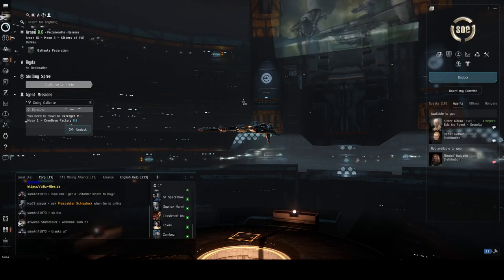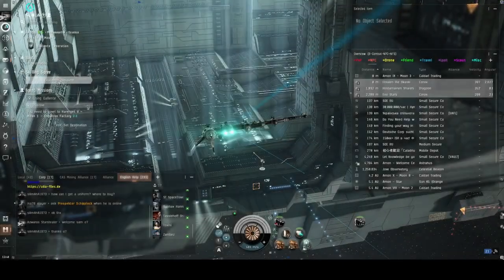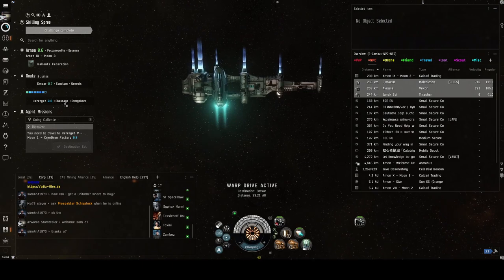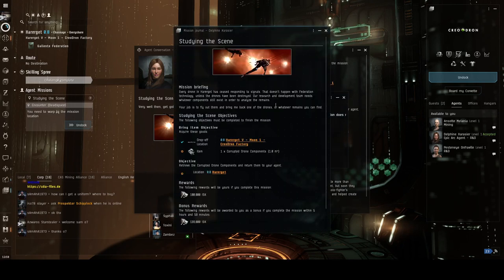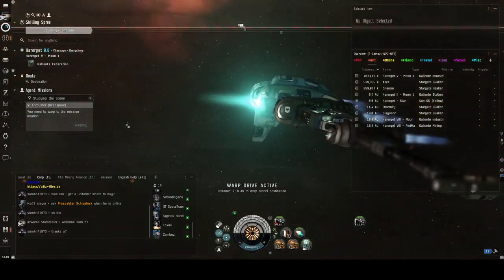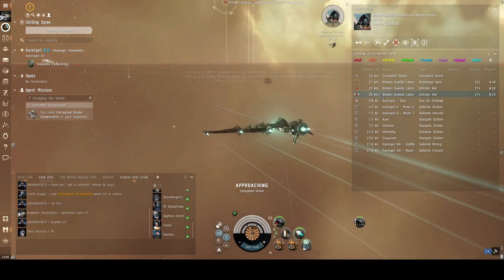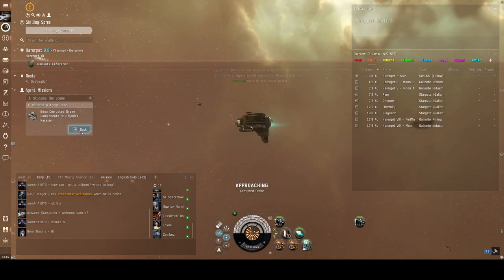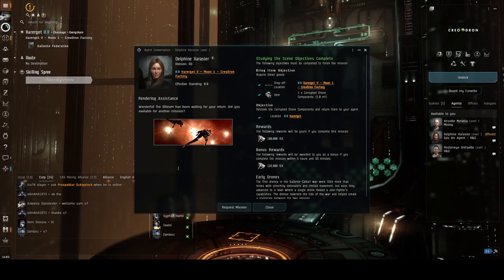Eve Online Sisters of Eve mission 10 and 11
Going Gallente
Level 1 Epic Arc Mission
Previous:
Engineering a Rescue

AND

Studying the Scene
Previous:
Going Gallente
Next:
Rendering Assistance

Mission Briefing
Every drone in Harerget has ceased responding to signals. That doesn’t happen with Federation technology, unless the drones have been destroyed. Our research and development team needs whatever components still exist in order to analyze the remains.

Your job is to fly out there and bring me back one of the drones, or whatever remains you can find.

Objective
Retrieve the Corrupted Drone Components and return them to your agent.
1x Corrupted Drone Components (volume: 1 m3)

Mission Briefing
Remember the strange datacore you found? We've determined that it must have been made by rogue drones of some kind. I’m sending you to Gallente space, where I’ve contacted someone who can help you continue this investigation. Her name is Delphine Xarasier, an agent for CreoDron and the daughter of their chief researcher. We've tapped out our other leads for now, which leaves us in need of more information on drones, and she can certainly give you that.

Objective
Report to Delphine Xarasier in Harerget (0.8)

Mission Log
You must login to create mission log entries.